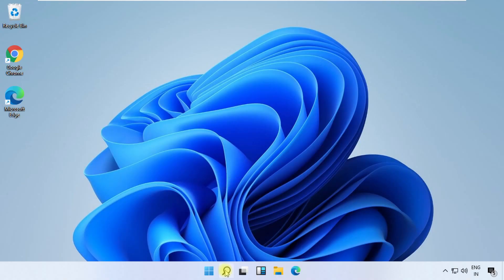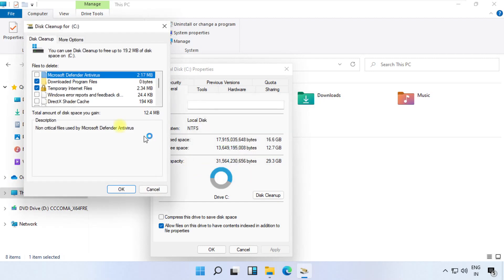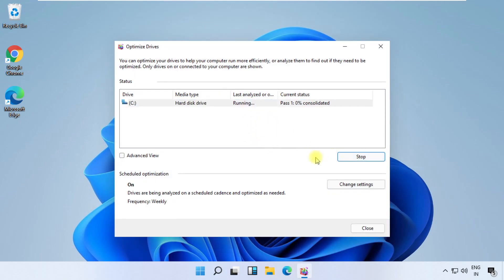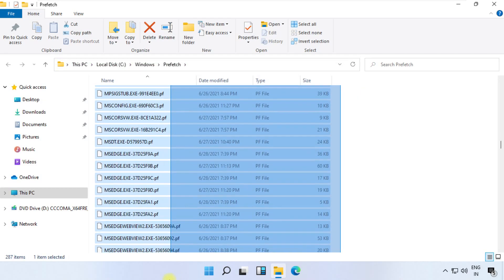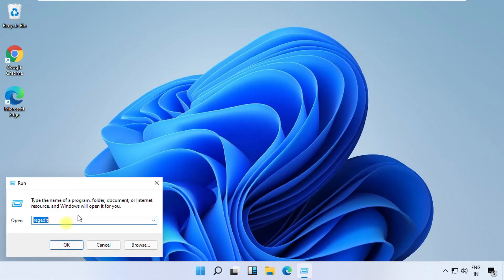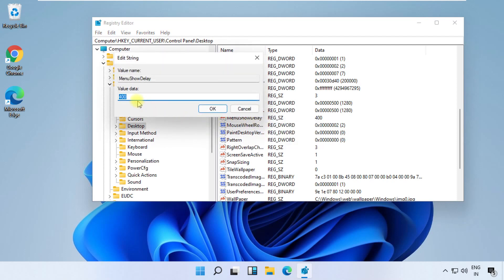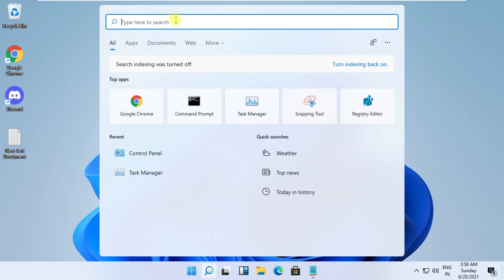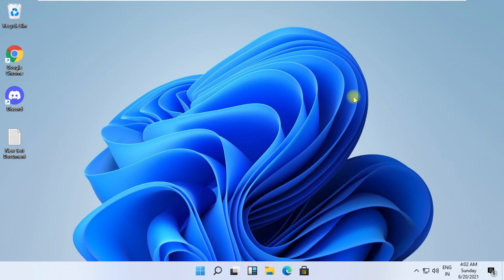How to Speed Up Windows 11 PC / Laptop